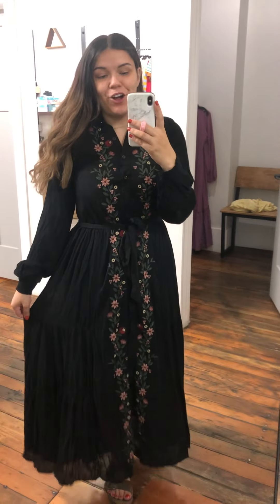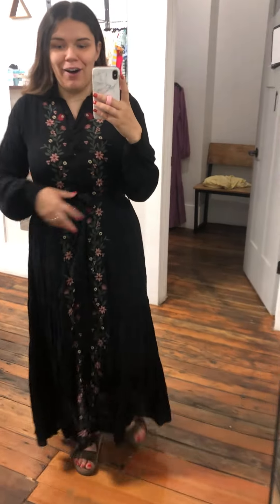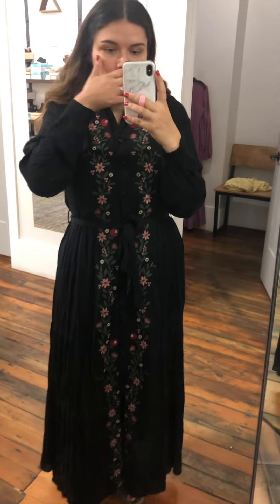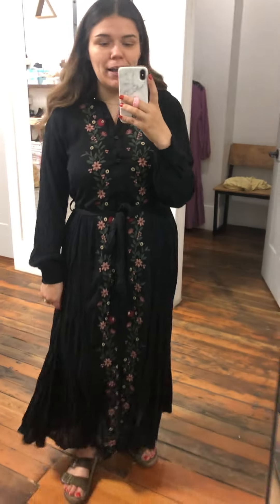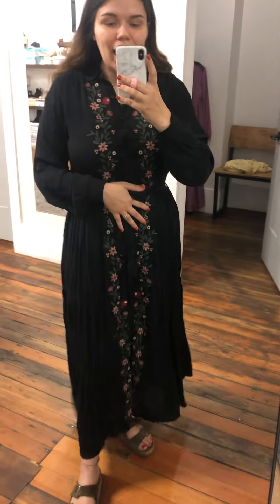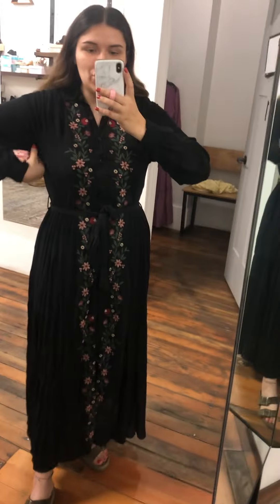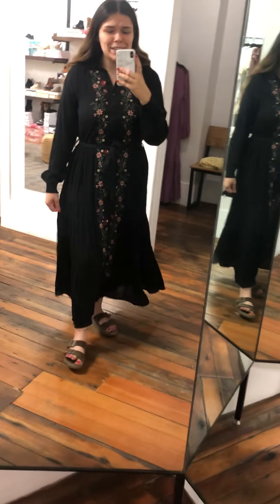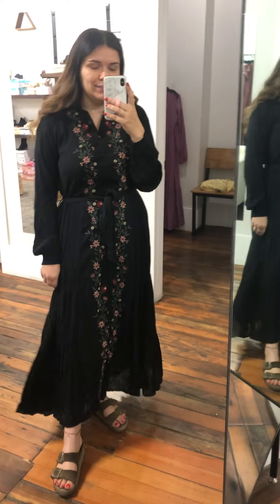Try On - Arlie Dress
Wearing a size large - True to Size